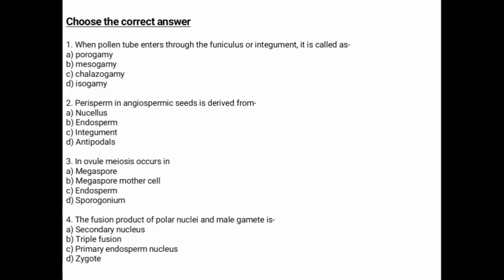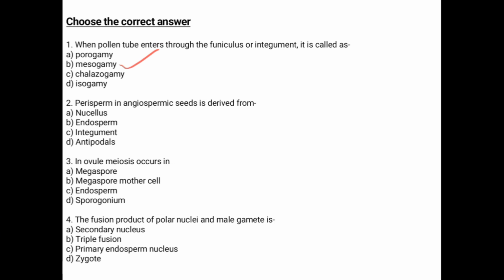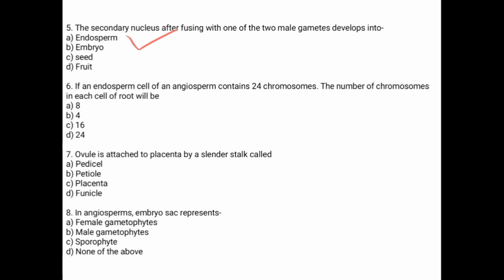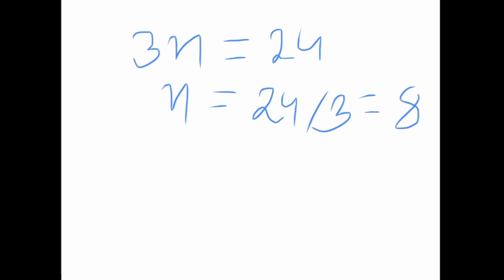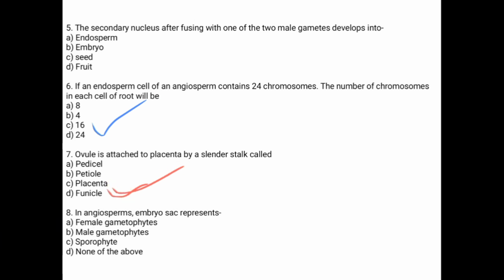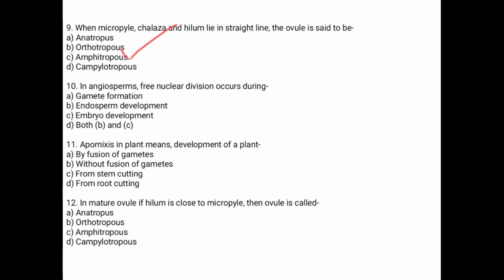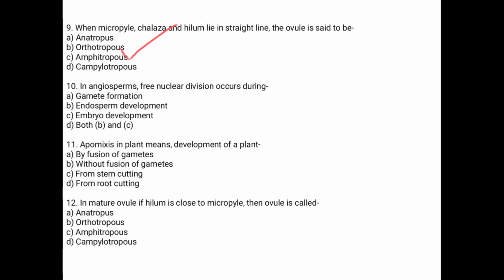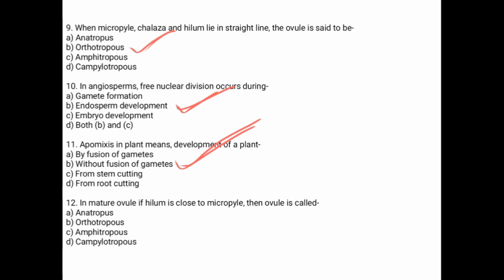CHSE 2023 | SEXUAL REPRODUCTION IN FLOWERING PLANTS Short type questions | selected short types.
Revision Exercises: Objective Type Questions